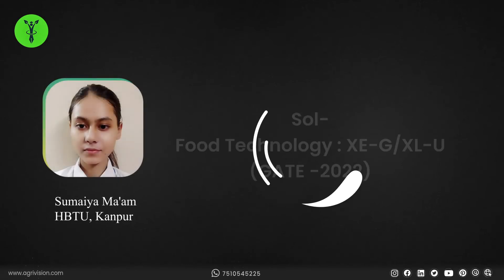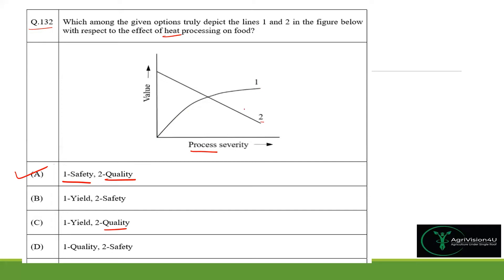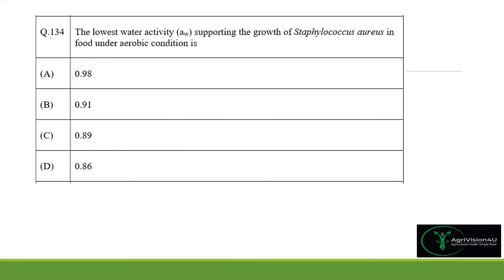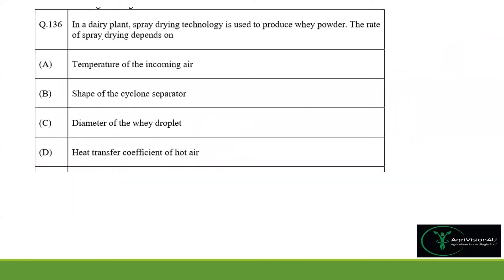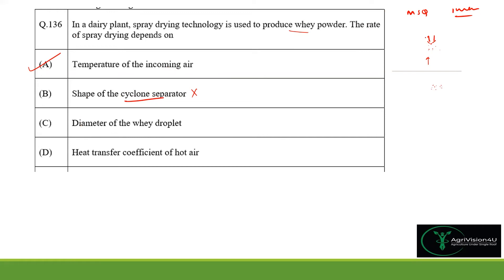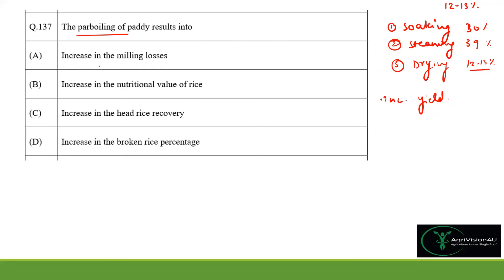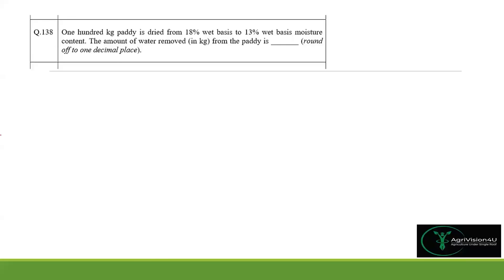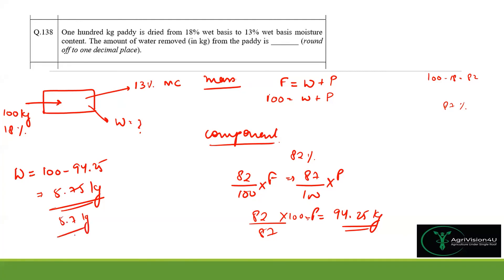Solution | Food Technology : XE-G/ XL-U | GATE(XE/ XL) - 2022 | Part -1 | IITKGP | AgriVision4U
AgriVision4U presents the solution (Part 1) video for Food Technology : XE-G/ XL-U by Sumaiya Fatima (Expert of Food Technology, Thermodynamics & Mathematics), HBTU,Kanpur.